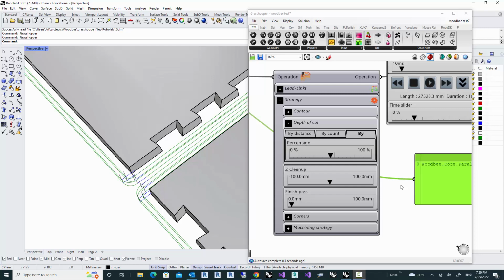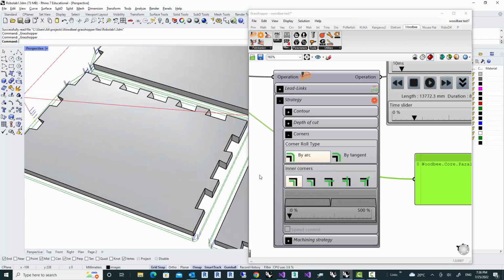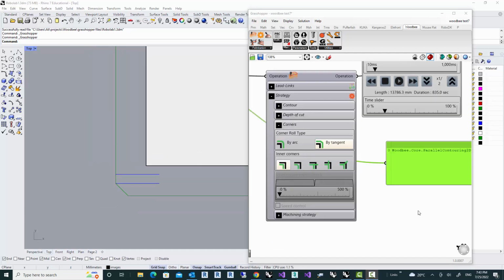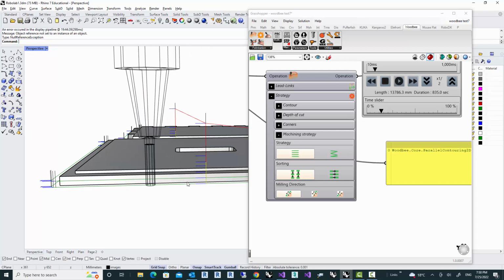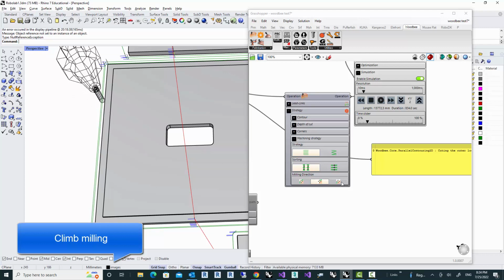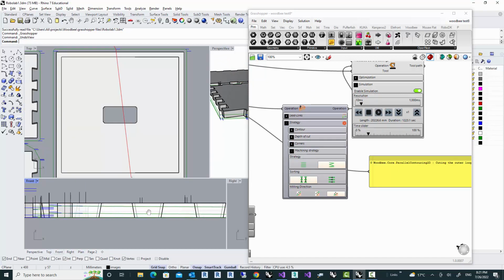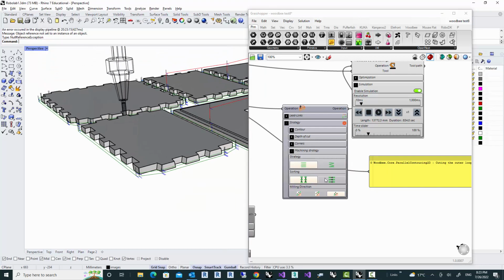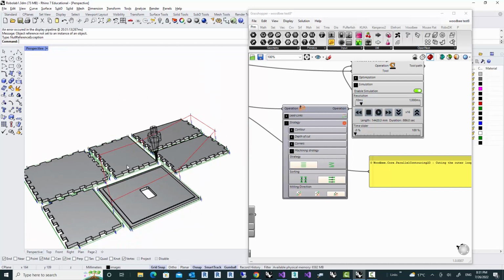creating Tool-Path (part 6 : machining strategy and external corners)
In this video we are going to see two different strategy to perform 2d contouring. Parallel passes and Helical contouring. We also can choose the milling direction (bidirectional, climb or conventional milling) . At the end the contours can be sorted by layer or by feature.
It is also possible to treat the external corners with an arc or a line move.